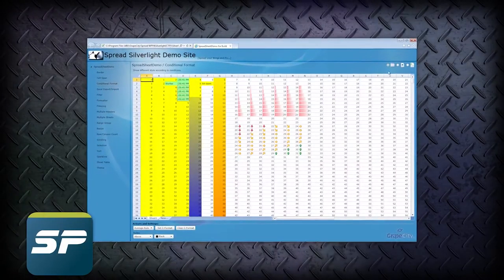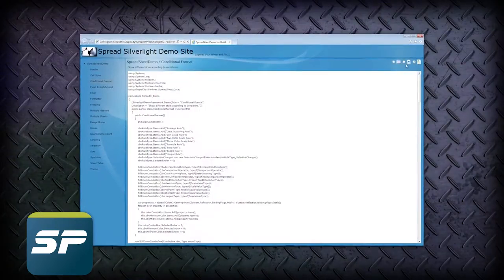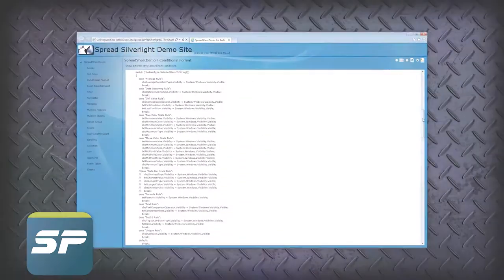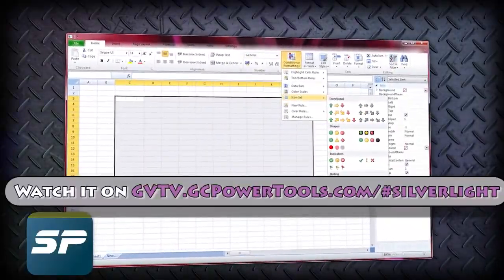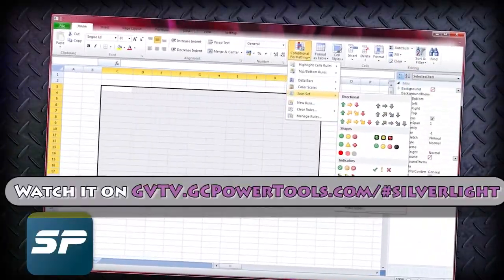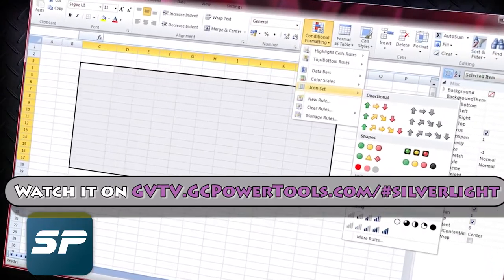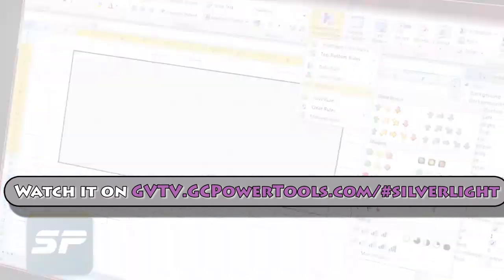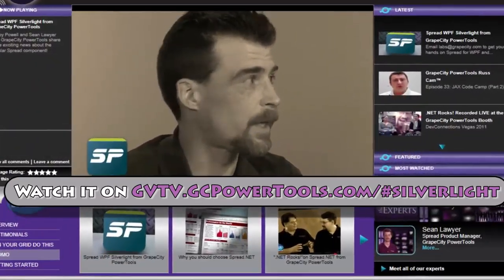Week of January 23, 2012